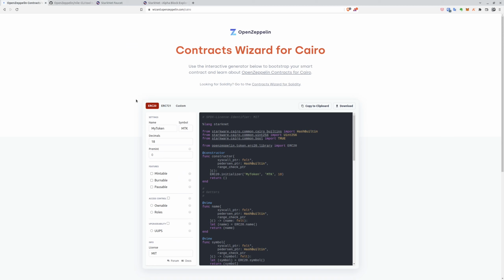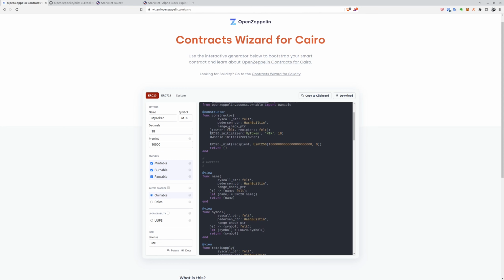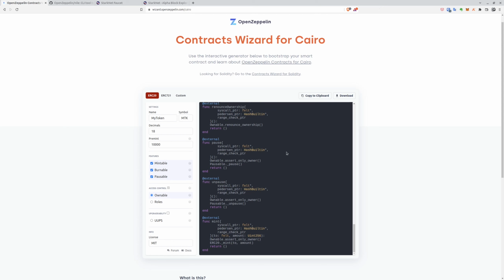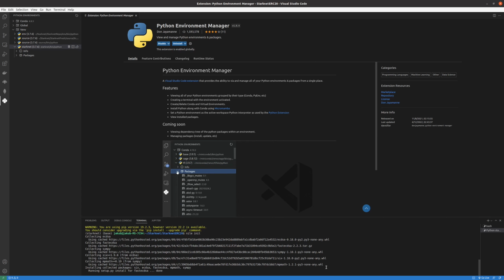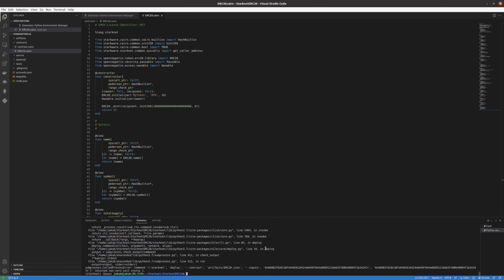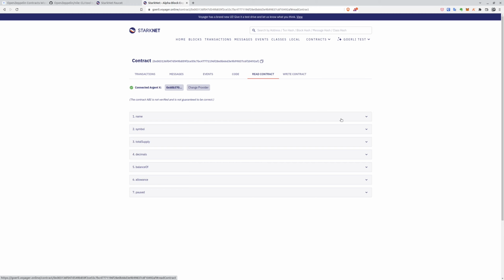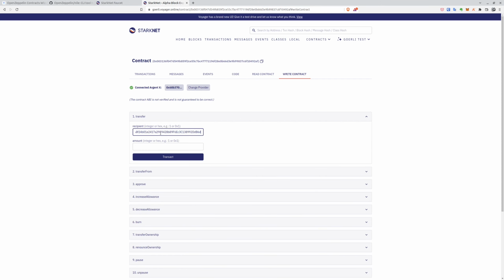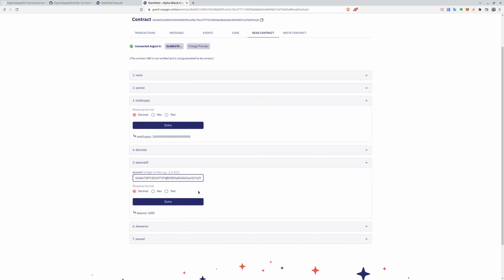ERC20 contracts using Nile in Starknet- Ethereum Scaling Solutions Part 2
You'll learn basics for creating, deploying contract to layer 2 StarkNet with tutorial how to do it. You'll learn how to call functions through StarkNet explorer and how to change shape of contract. This time you'll learn something about ERC20 using Cairo language.

0:00 - Intro
0:38 - Contract overview
3:16 - Practice (environment + deployment)
6:45 - Explorer contract review + functions
9:55 - Ending